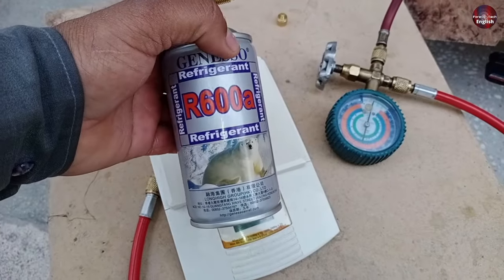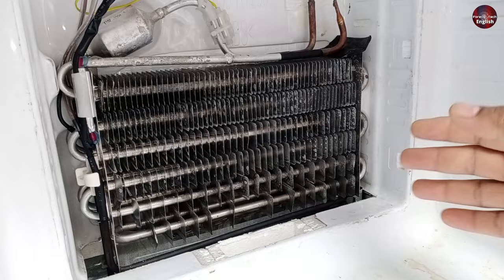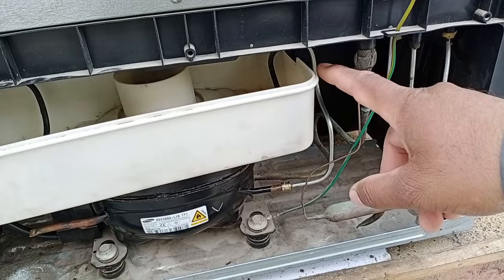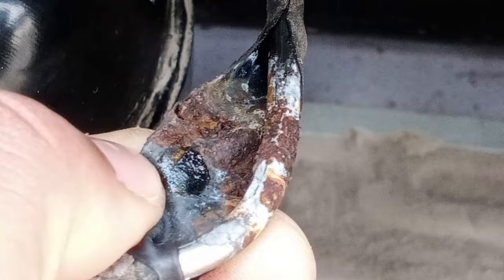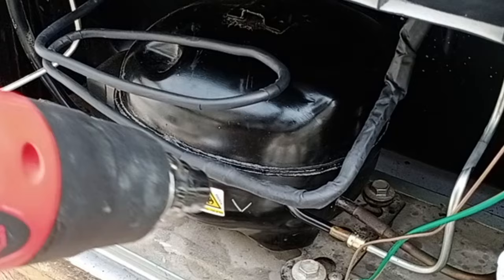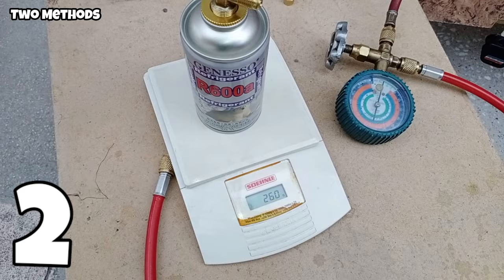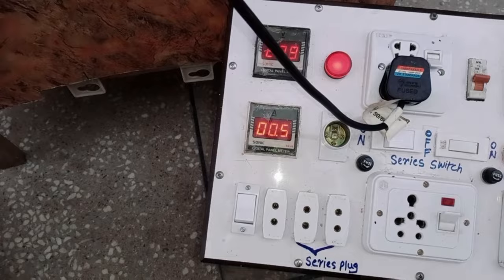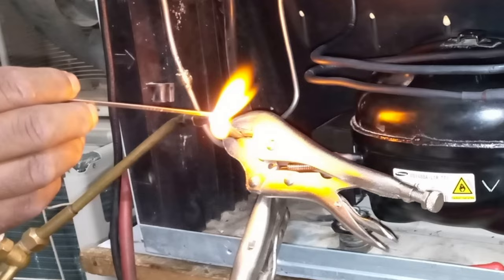How To Charge Refrigerator with R600A Freon/Refrigerant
In this video, I have charged r600a Refrigerant/ Gas in a refrigerator, and I have fixed the leak in this fridge as well, which will be very helpful for you to braze the pipe when you charge the r600a system.

Multimeters
Thermal Camera
Soldering Wires
10Pcs 2mm XZZ-2015 Desoldering ➡️
0.8mm/1.0mm 50g Lead-Free Solder➡️
0.6/0.8mm 50g/100g Lead Free Solder➡️
200g 500g Tin Wire Soldering Wire ➡️
8g 50g Per Roll High Purity Soldering Wire➡️
250m/roll 30AWG UL1423 Insulation Cable Copper➡️
Vacuum Pump
18V Lithium Battery Vacuum Pump ➡️